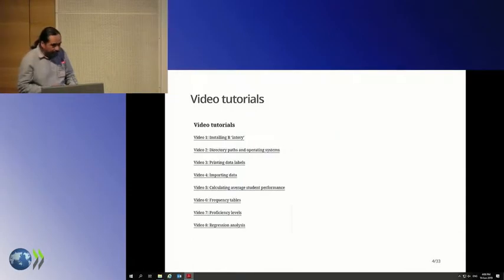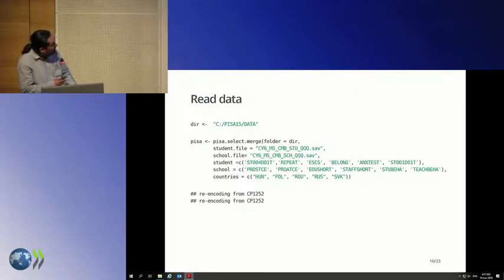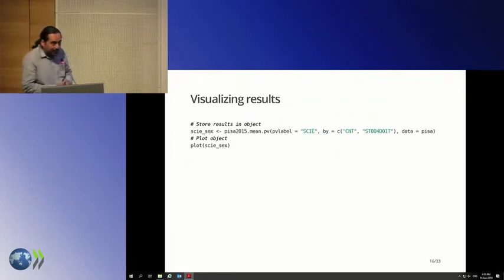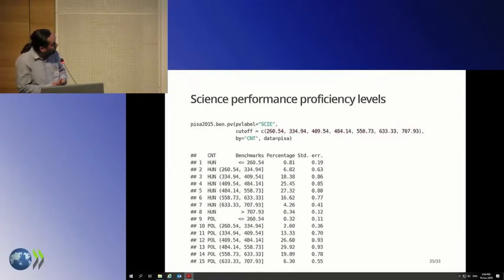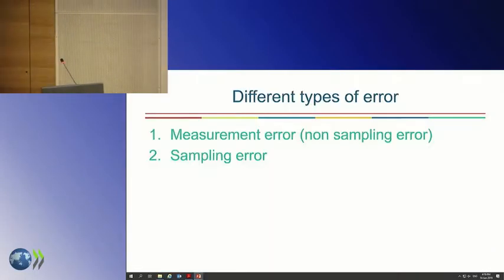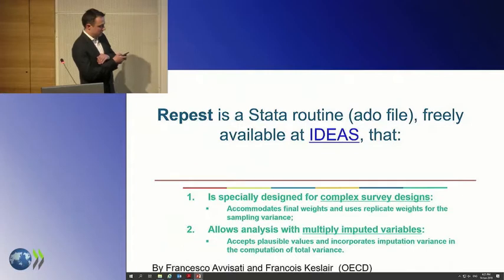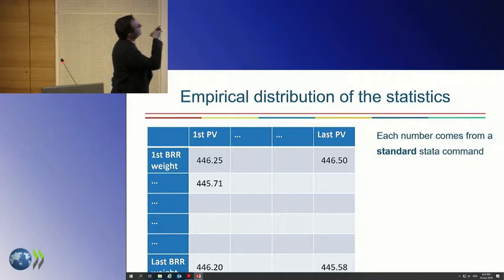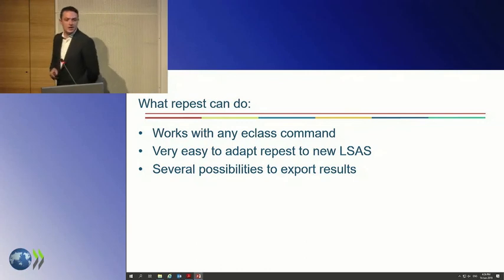PIAAC Seminar ‘The use of test scores in secondary analysis’ (14/6/19): Available software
Session 5 (Available software) of the PIAAC Seminar ‘The use of test scores in secondary analysis’  held on 14 June 2019 at the OECD, including the presentations by Daniel Caro and by François Keslair.